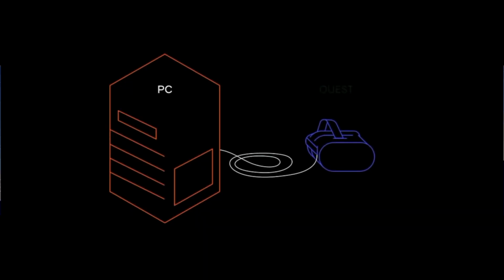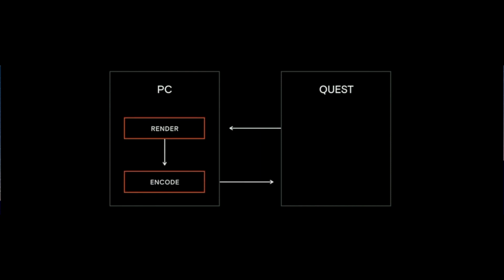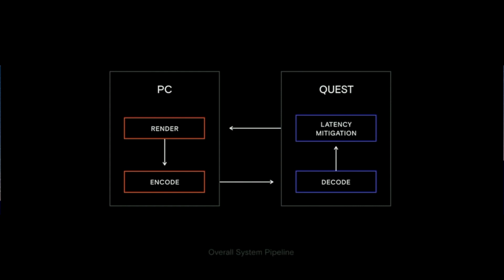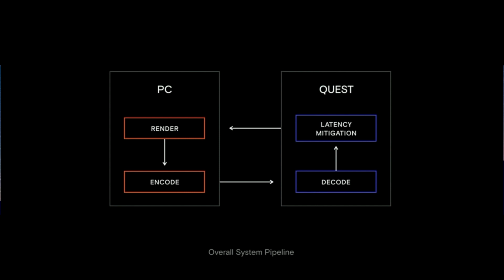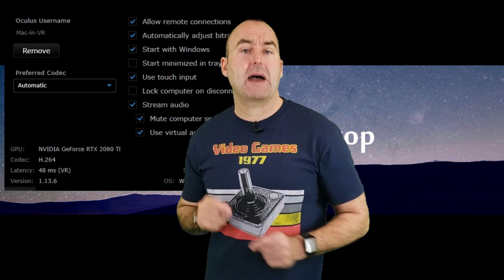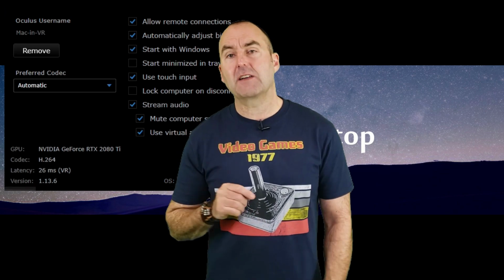Oculus Link Vs Virtual Desktop - Time To Bin Your Link Cable? Wireless PC VR to Oculus Quest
Born to Respawn

My PC
Corsair Dominator 32 GB RAM

My Gear
Oculus Quest with Link Cable
Valve Index
Vive Trackers x 3
Protube VR
VRS MK-II Alpha

Neewer 14" Outer Dimmable LED Ring Light
Takstar SGC-598 Shotgun Mic
Leeventi Teleprompter
IUKUS Lav Mic
RPGT Photography Softbox Studio Lights
Neewer Green Chroma Key Screen

My Fave VR YouTube Content Creators